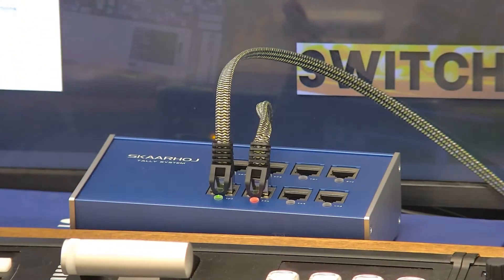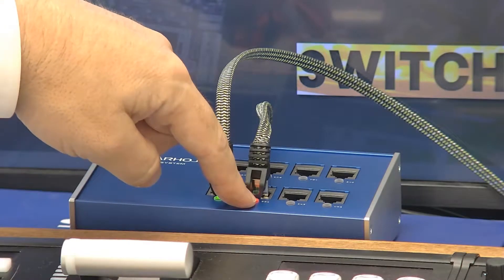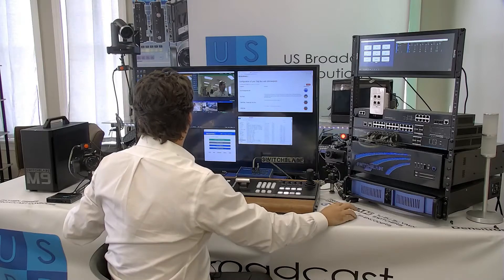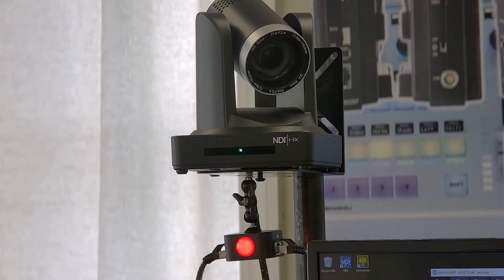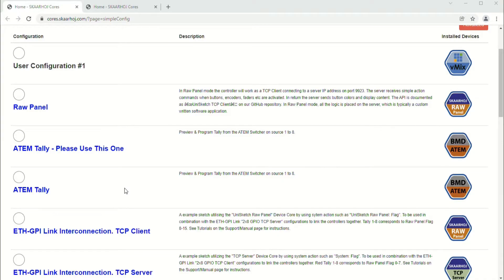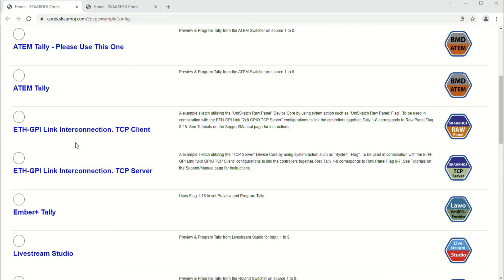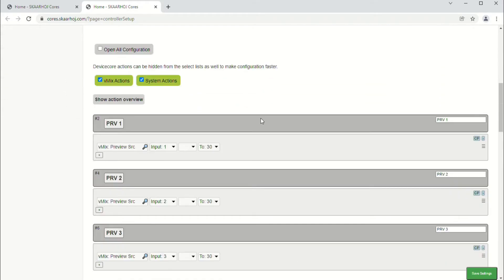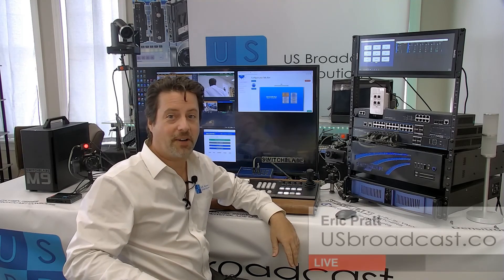Skaarhoj Tally with vMix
Skaarhoj Tally Lights work seamlessly with vMix, Tricaster, Livestream, ATEM, TSL, and their own GPI module.